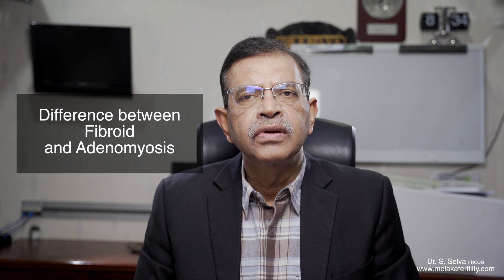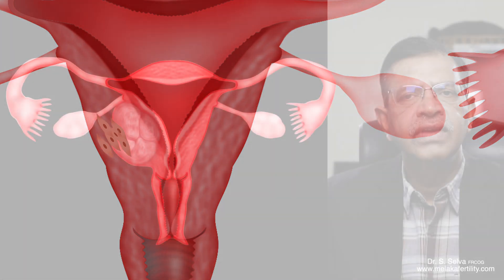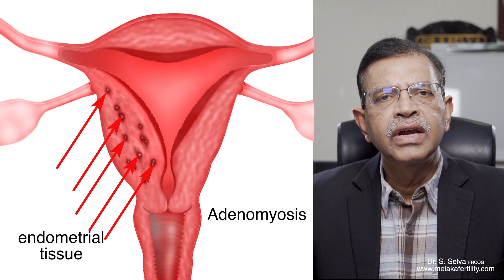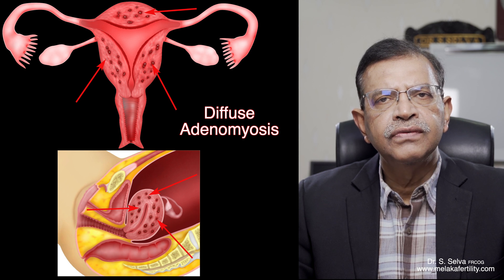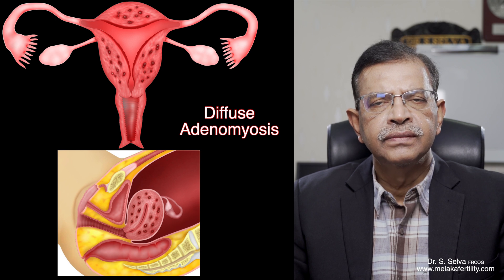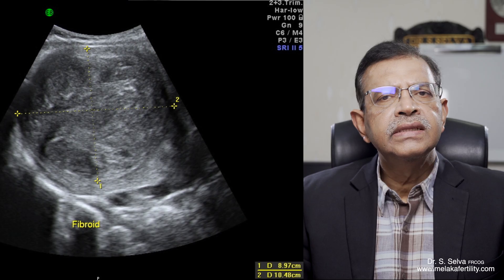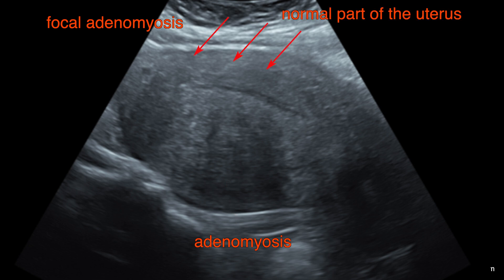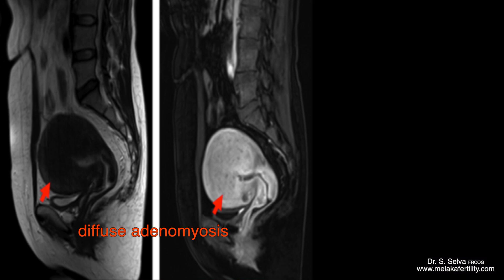fibroid and adenomyosis- what is the difference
In this video I will explain the difference between fibroid and adenomyosis

▶ Visit my webpage to receive a free book entitled "Laparoscopic Surgery in Gynaecology and common diseases in women.